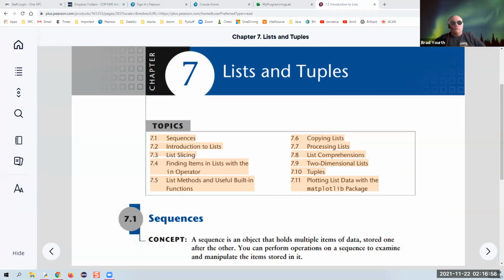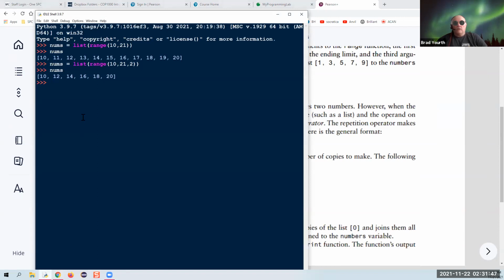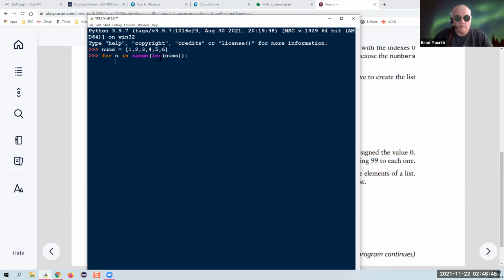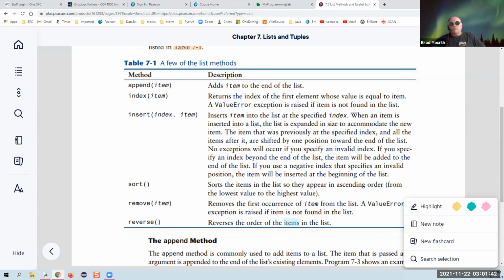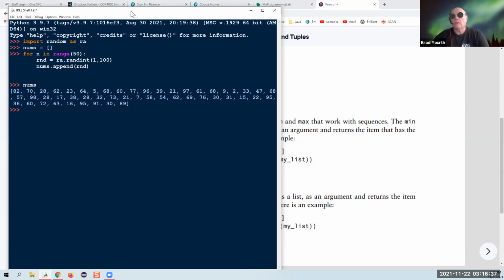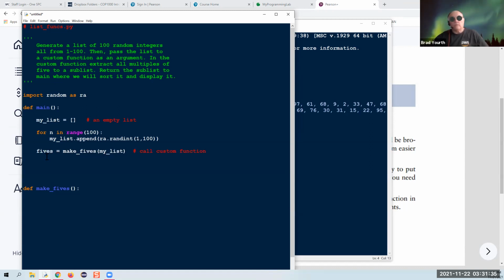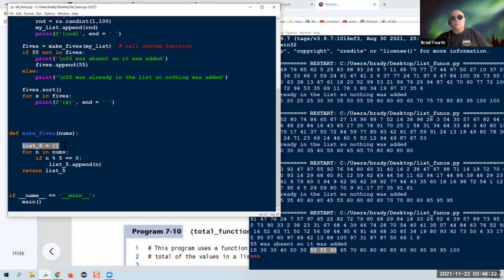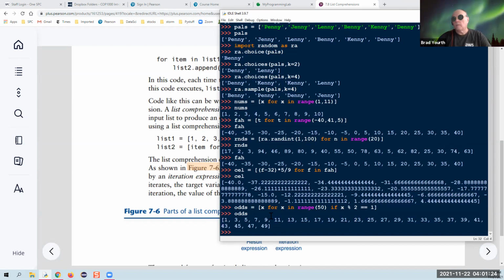listsNov21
Covers Lists in COP1000, referencing Gaddis Python 5th edition.